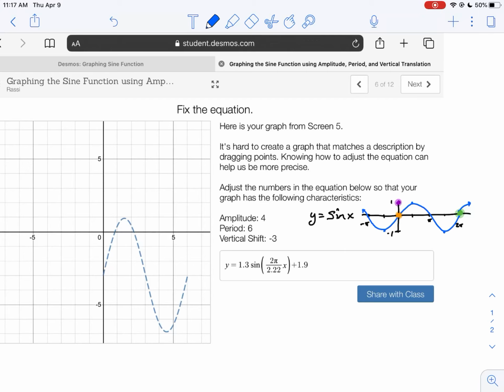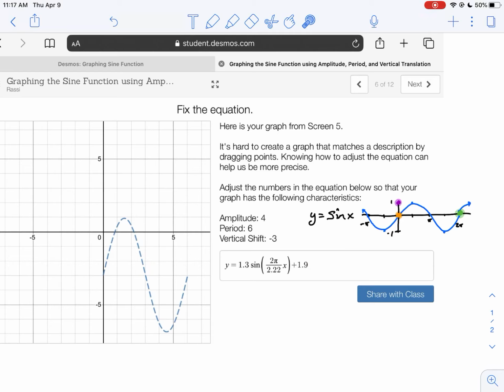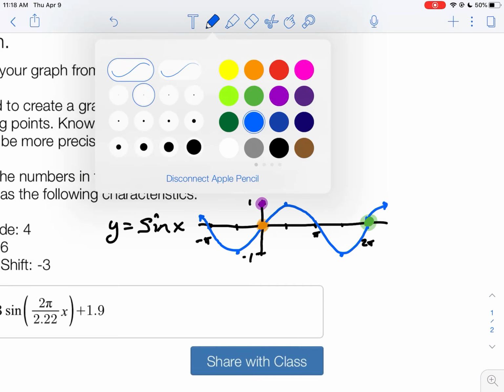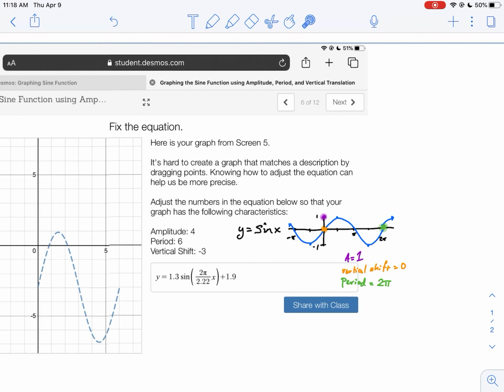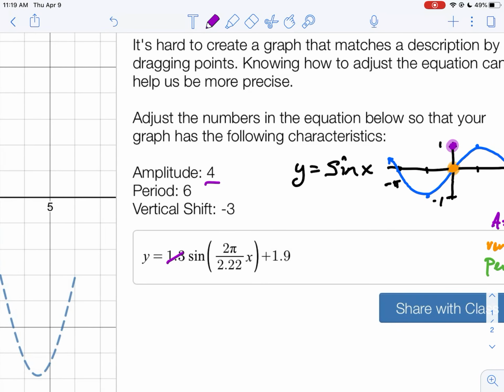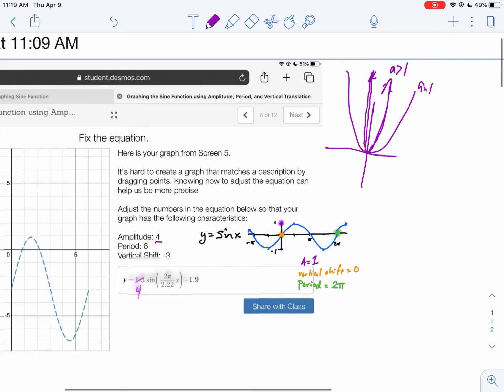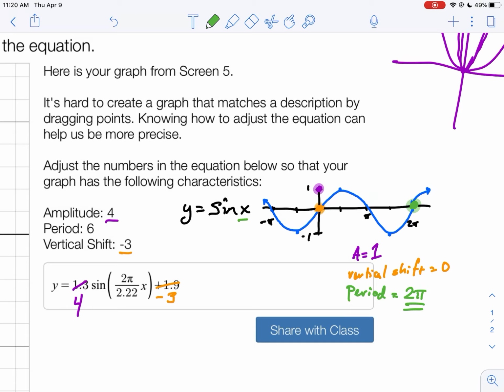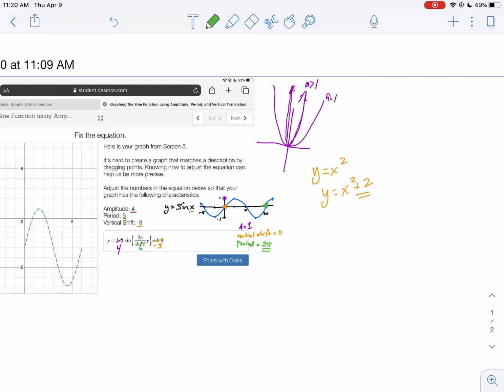Stuck on Slide 6?